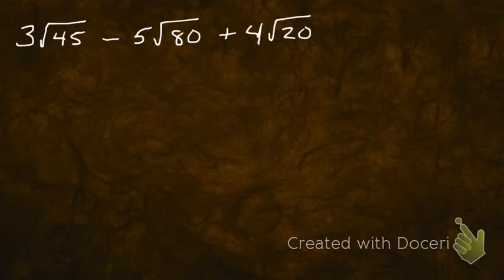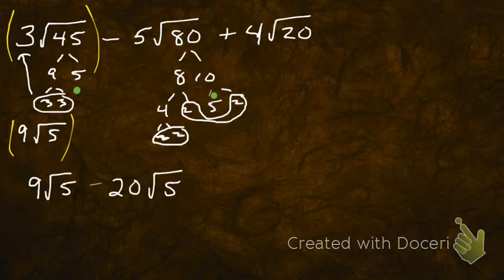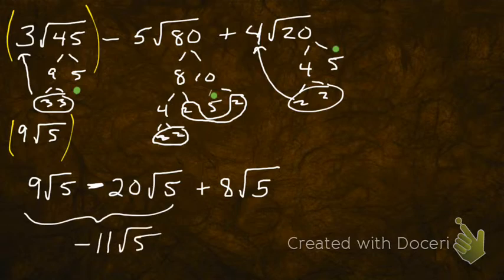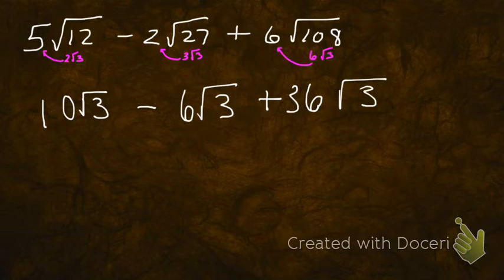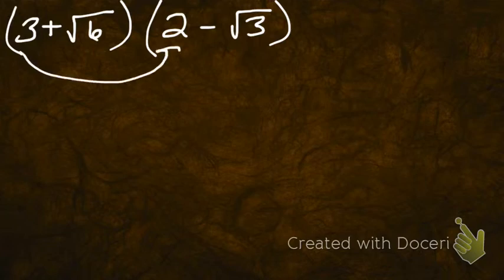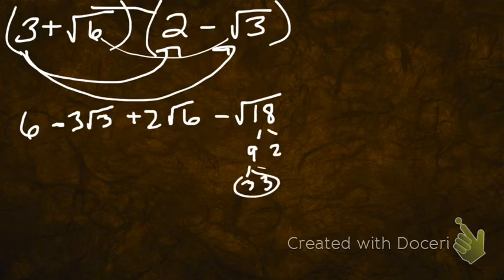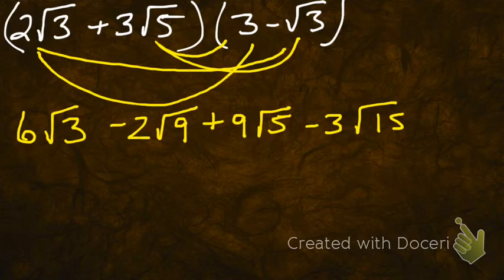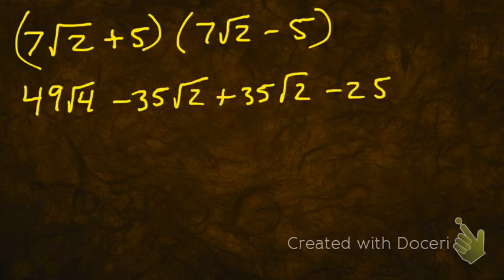7-5 part 3